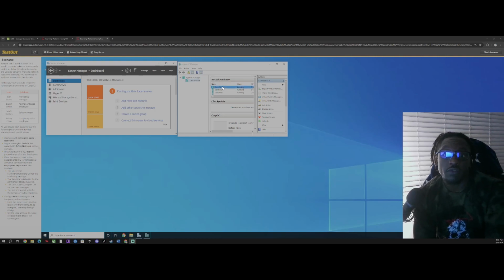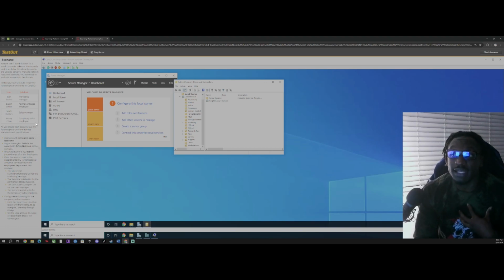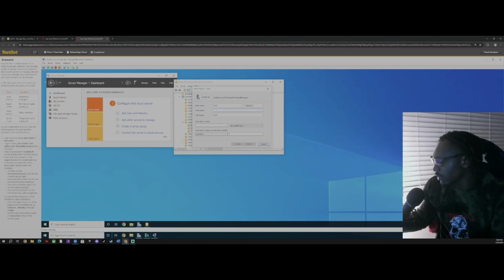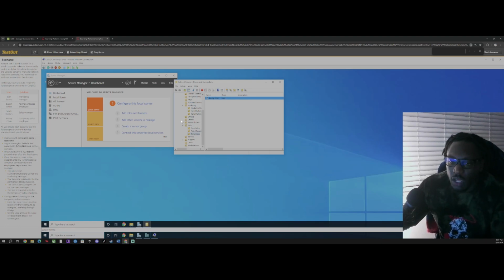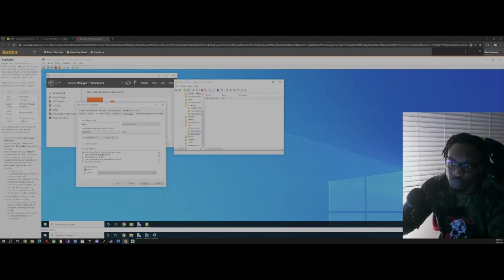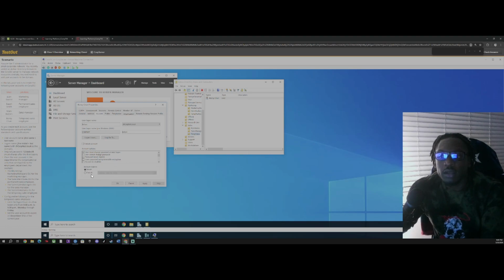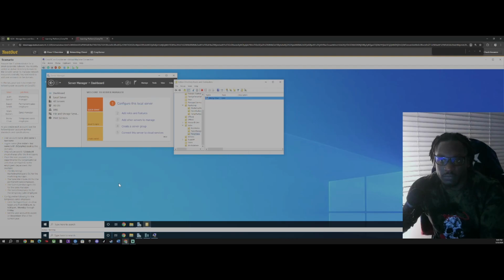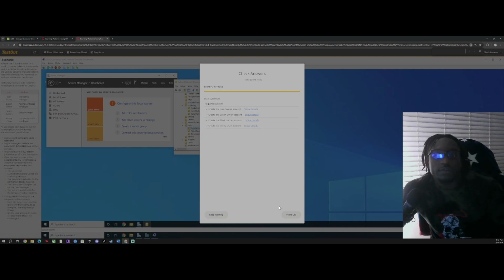Active Directory tutorial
Network Operation System and Security Specialist
Using Active Directory on TestOut PC Pro